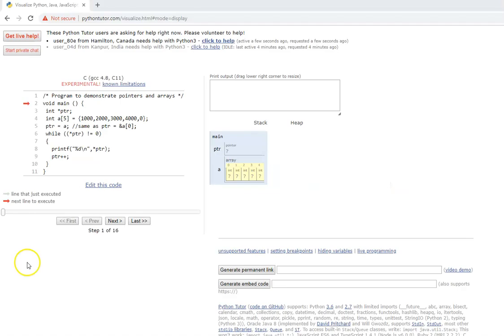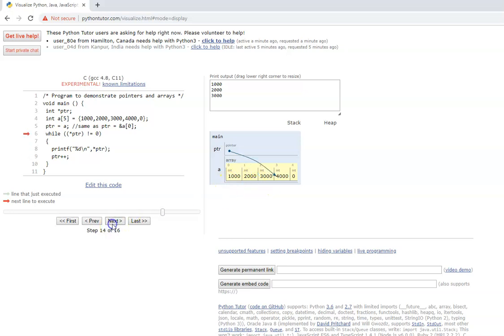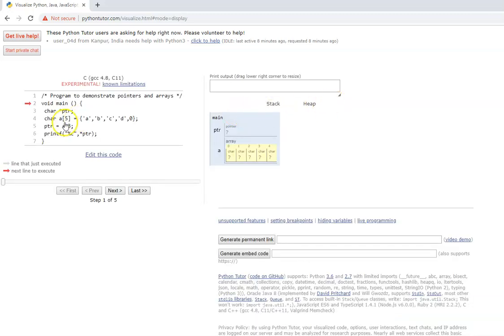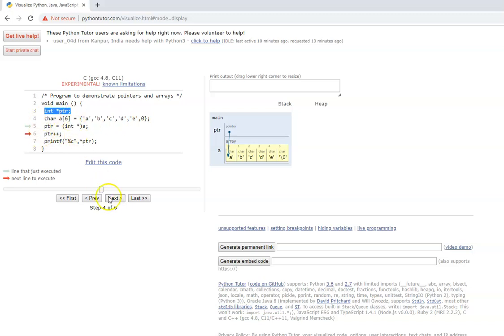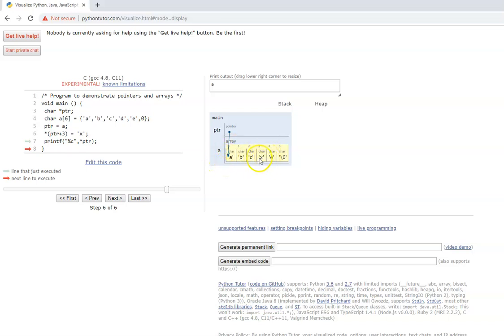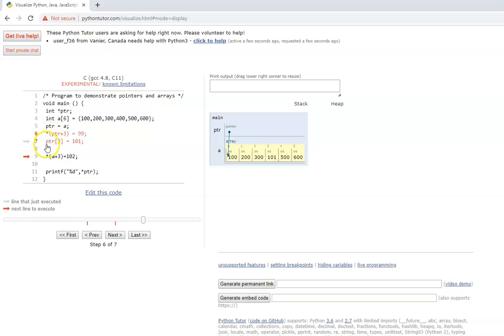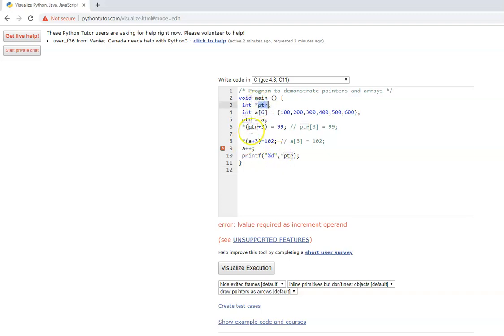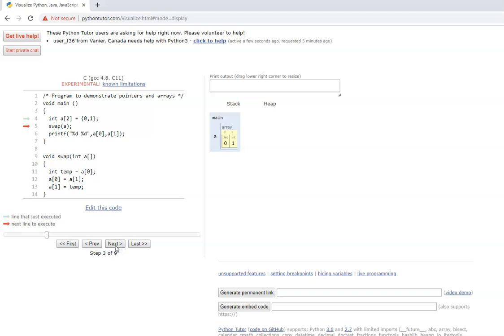Pointer Arithmetic and Arrays Pointers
Pointers explained in very simple english